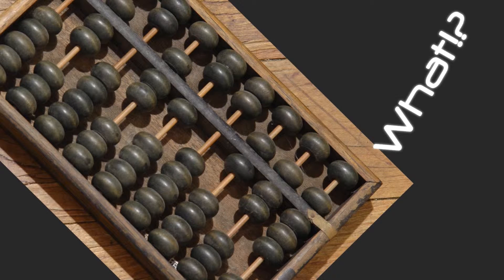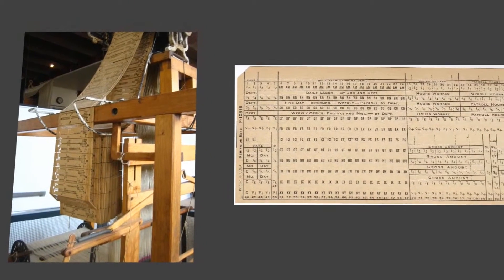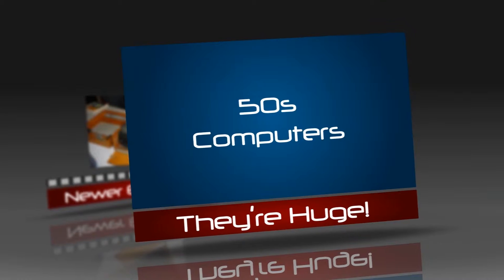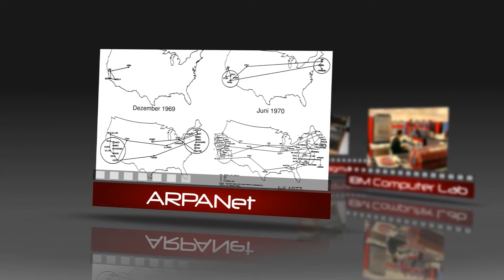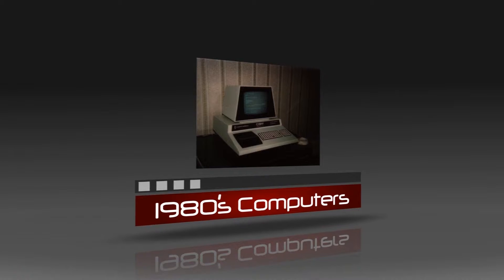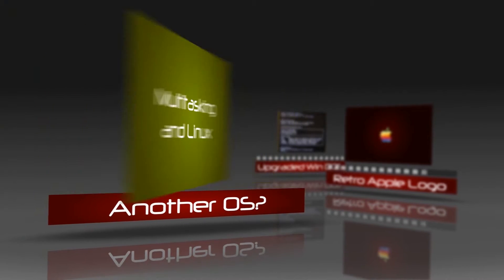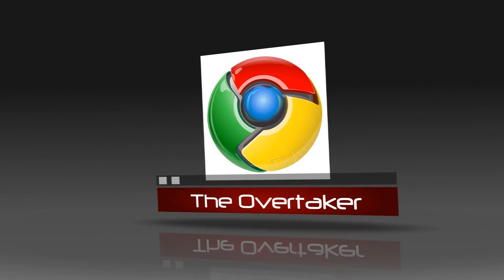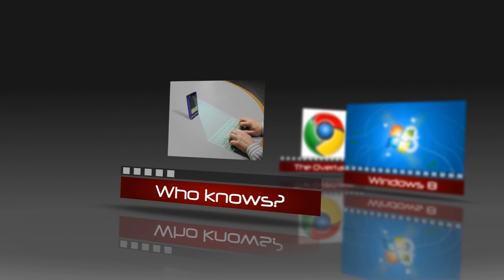A Brief History of Computers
I had to do this for school. Its not very good I know.